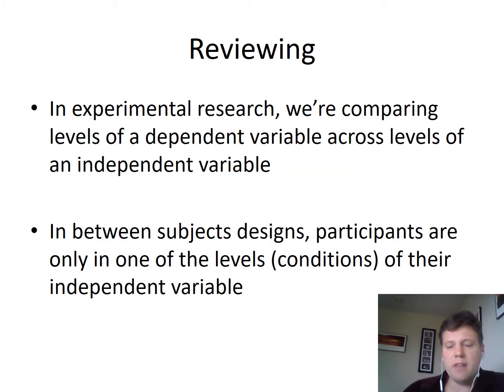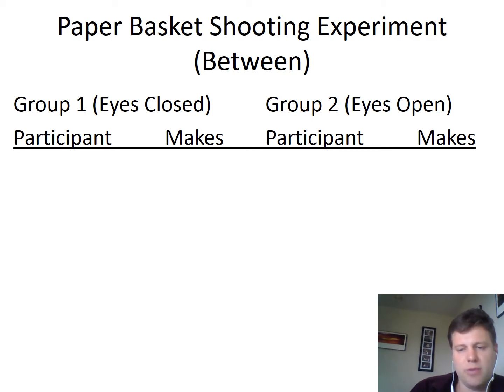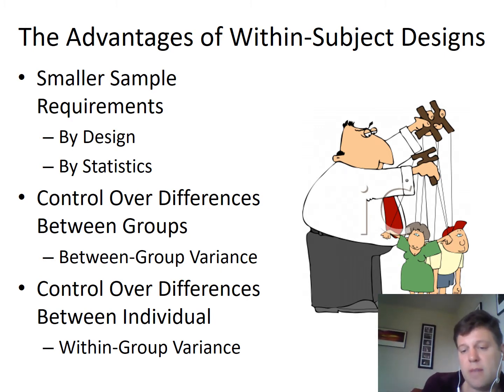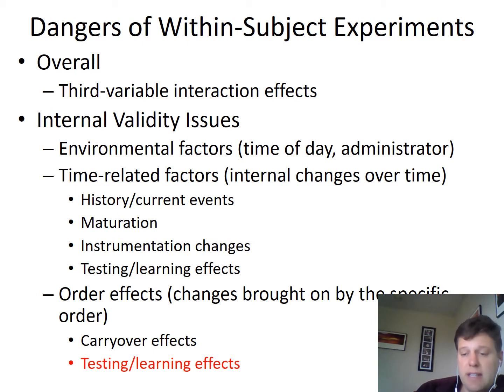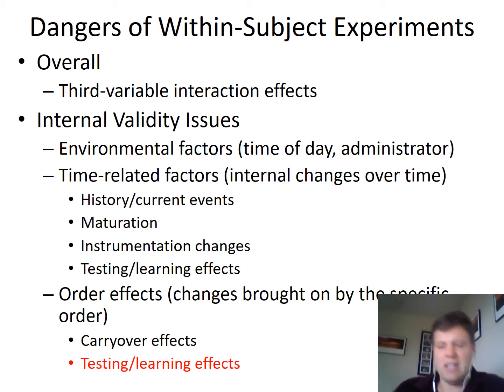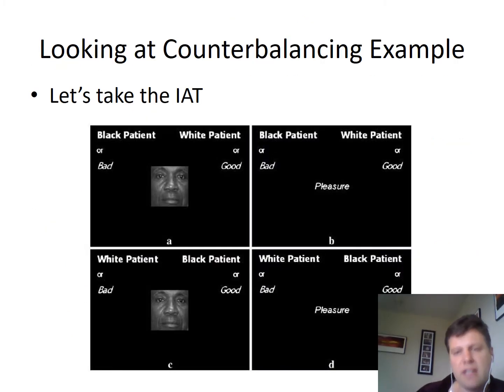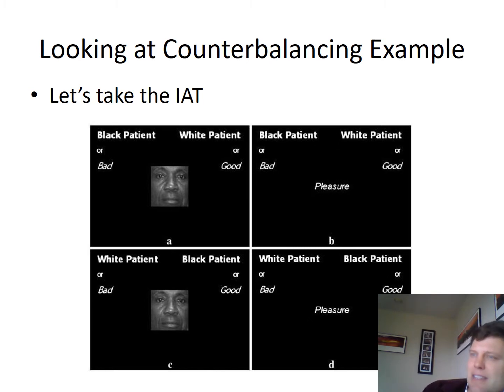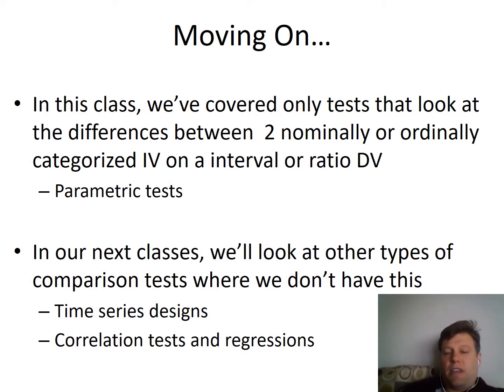Class 10 Within Subject Designs